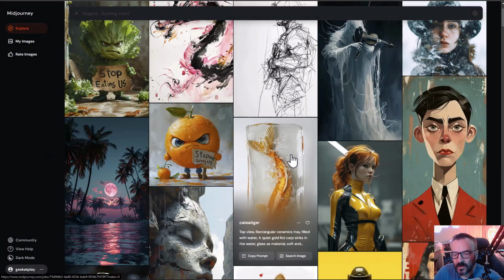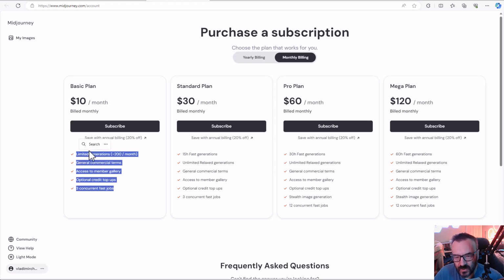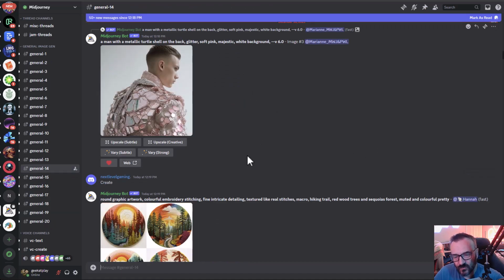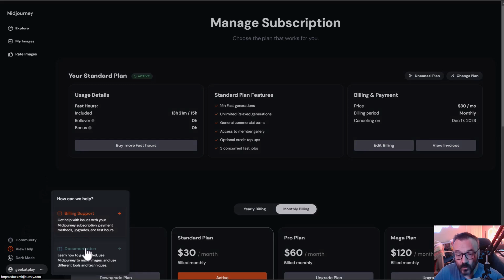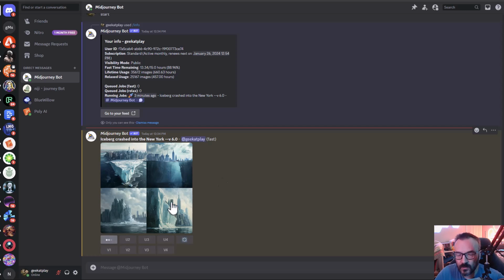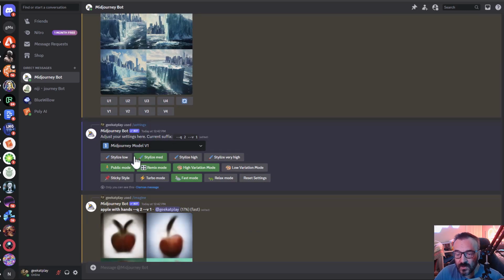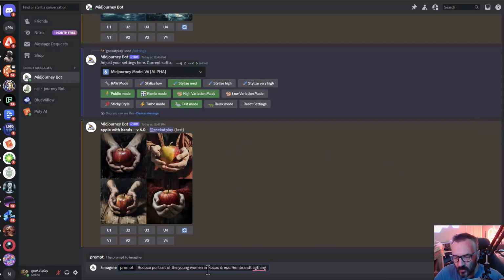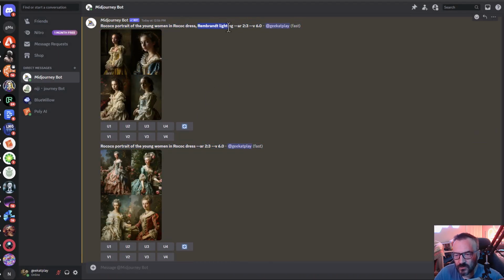Beginner's Quick-Start: MidJourney 6 & Discord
Complete guide, on how to use MidJourney in Discord. Include how to set up an account with Discord. MidJourney 6 guide.

3D Art essentials